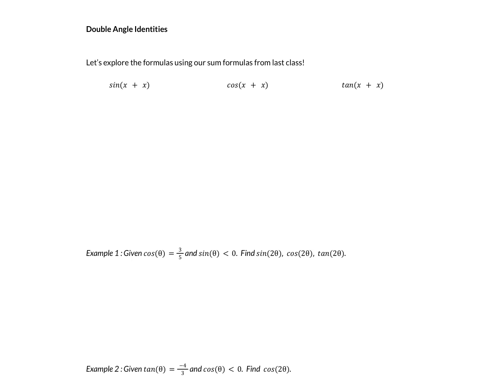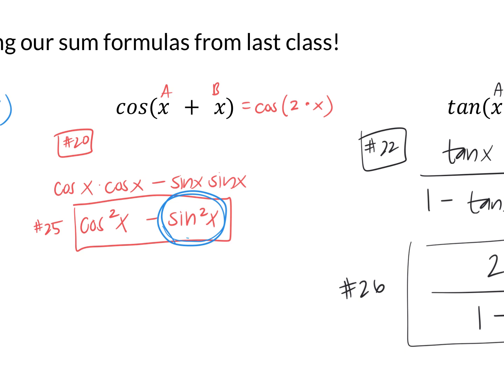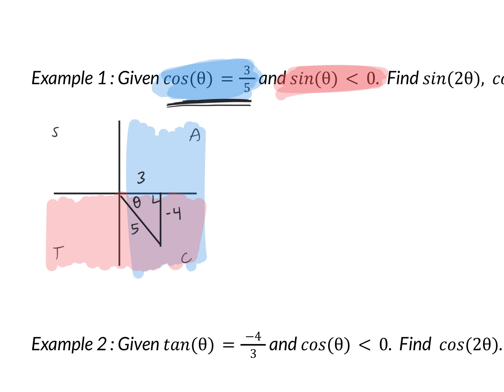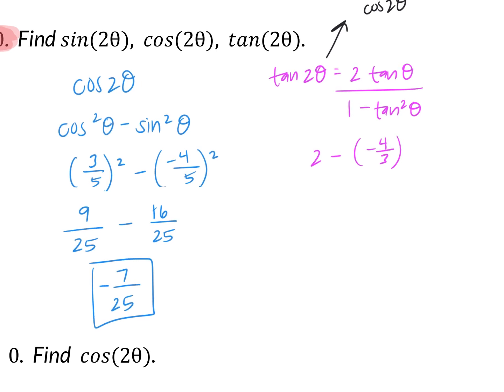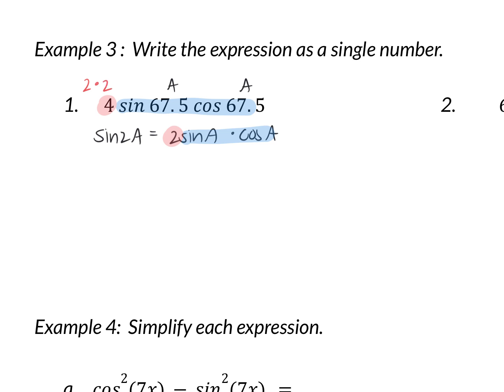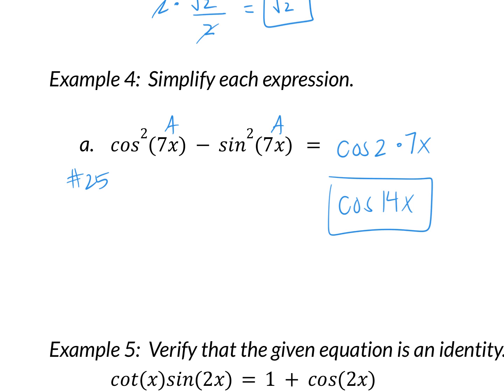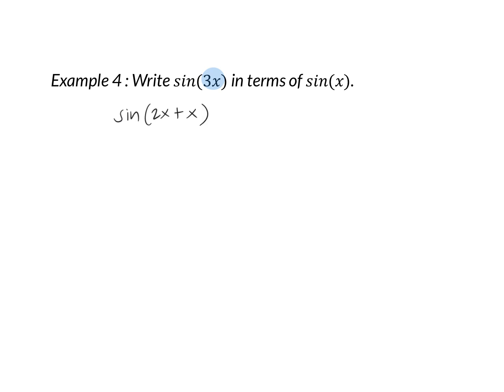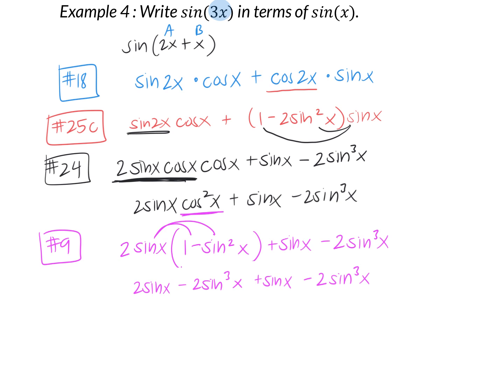Double Angle Identities Notes-1